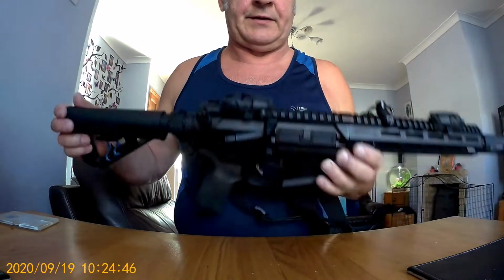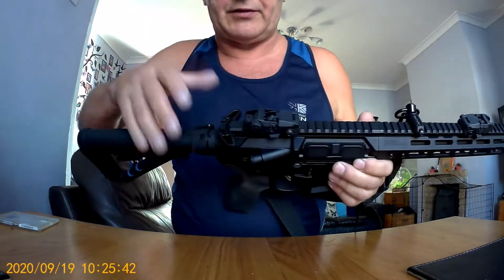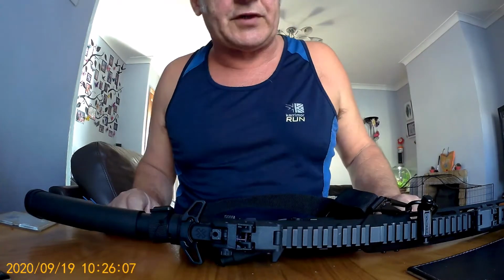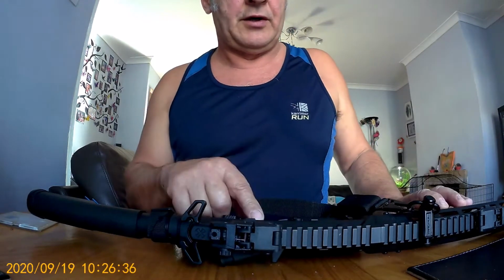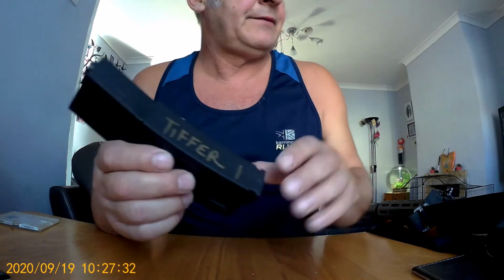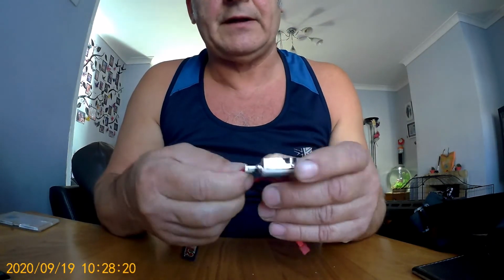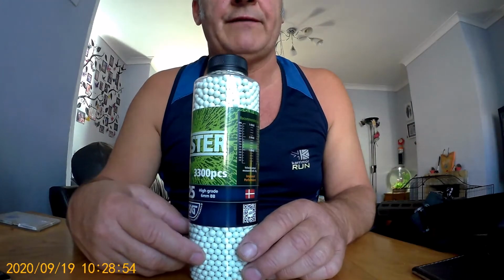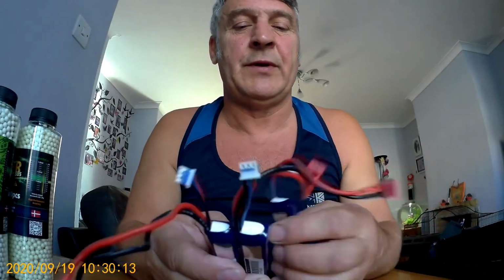2020 airsoft kit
Just a short video showing my chosen aeg and ammo,etc for 2020.Also a small clip showing my tracer at the end.